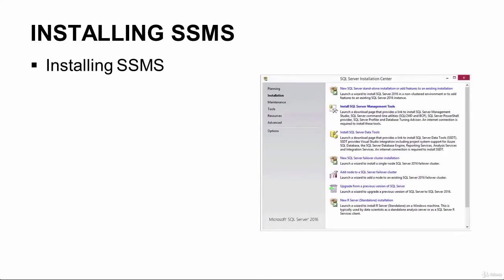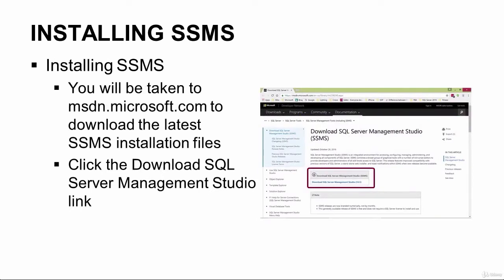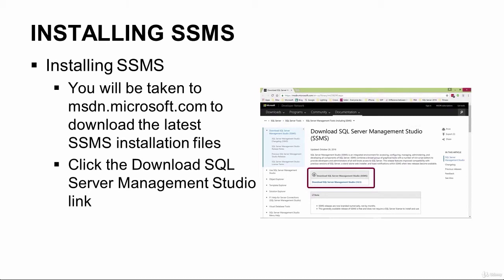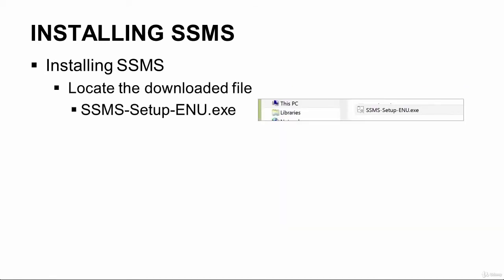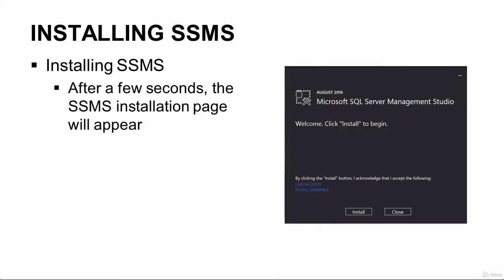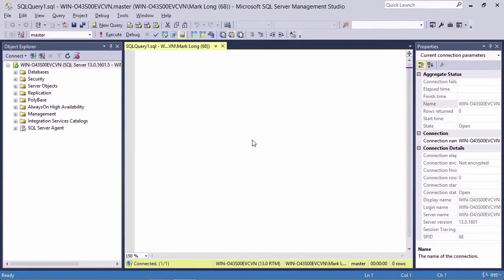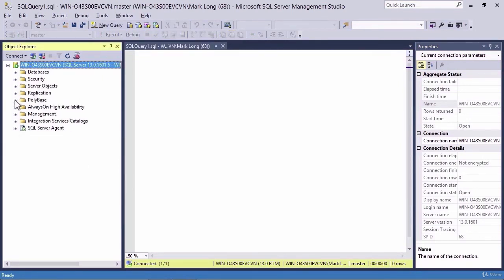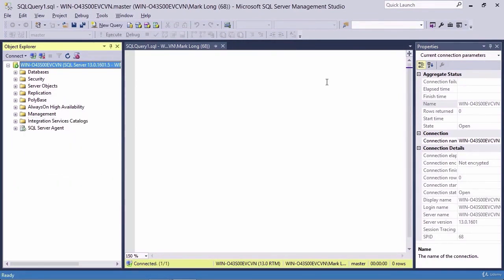Microsoft SQL Server 2016 Certification 70-764 - Learn How To Install SQL Server Management Studio